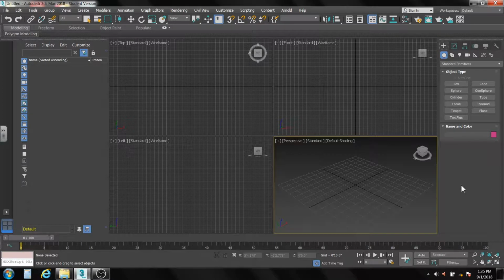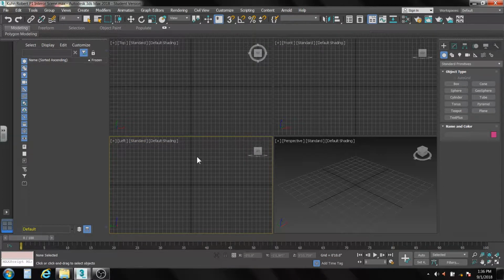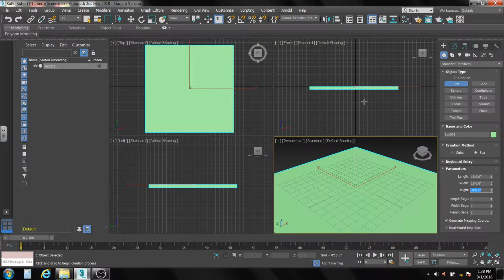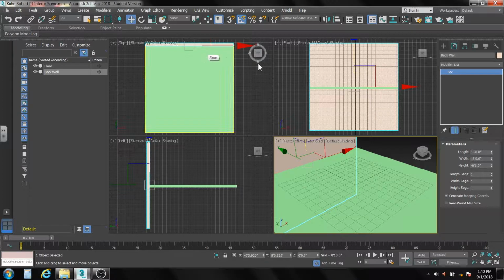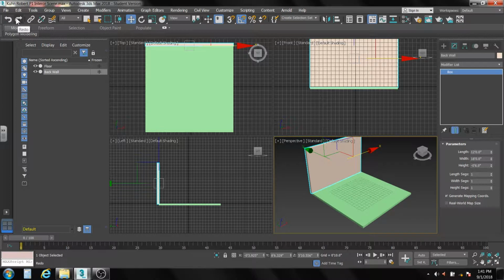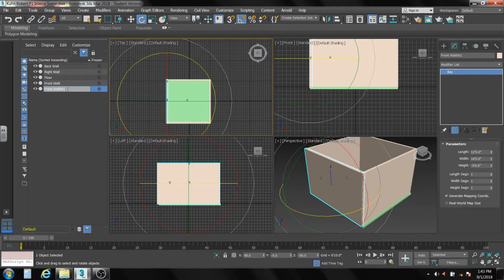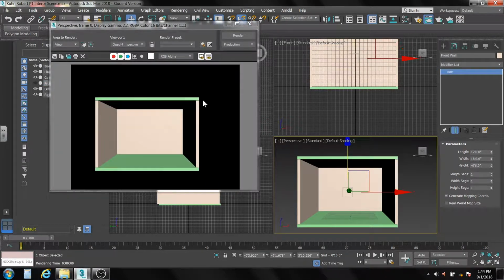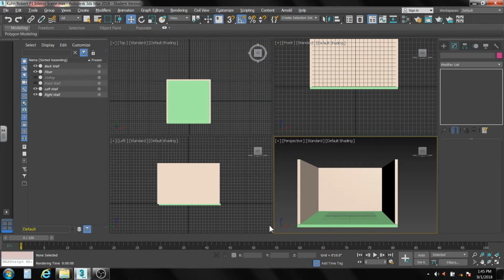Project 2A 1 new set